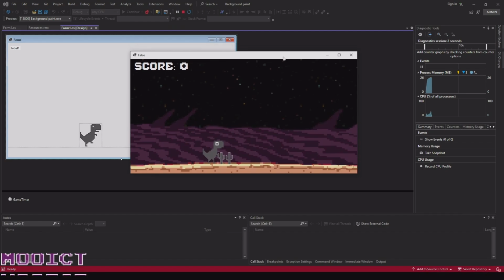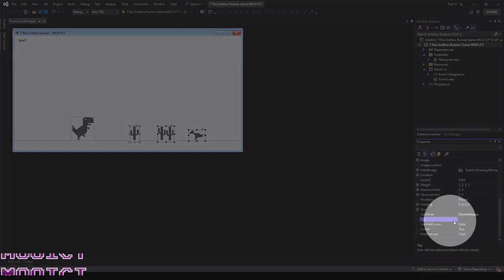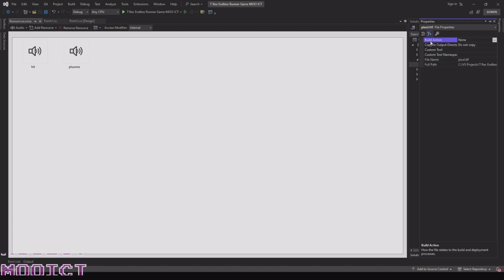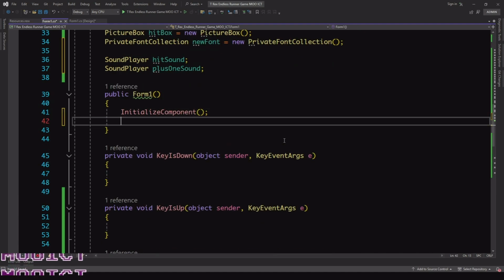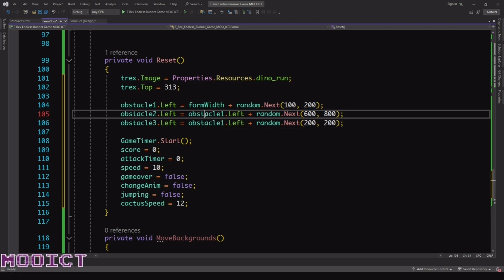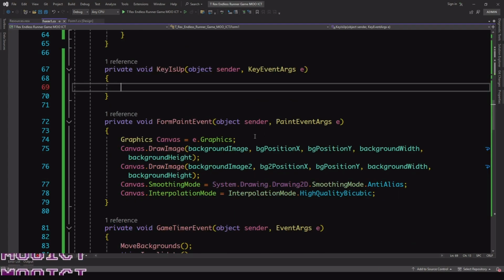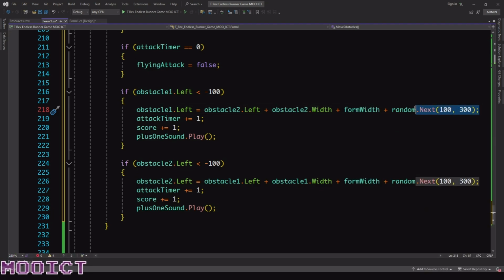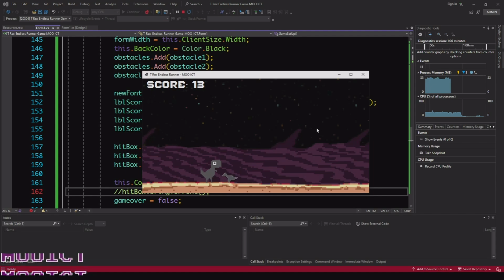Create a T-Rex Endless Runner Game in C# | Windows Forms & Visual Studio Tutorial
Learn how to create a T-Rex Endless Runner game in C# using Windows Forms and Visual Studio! This step-by-step tutorial will guide you through the entire process, from setting up your project to implementing game mechanics and adding graphics. Perfect for beginners and intermediate developers looking to enhance their C# skills.